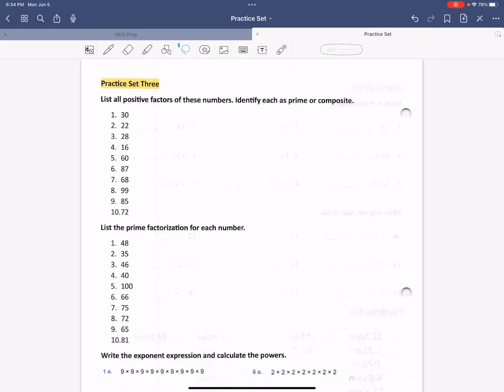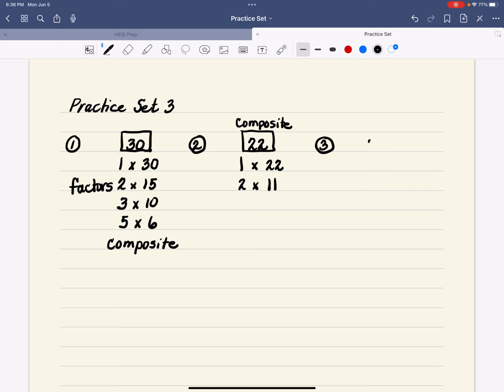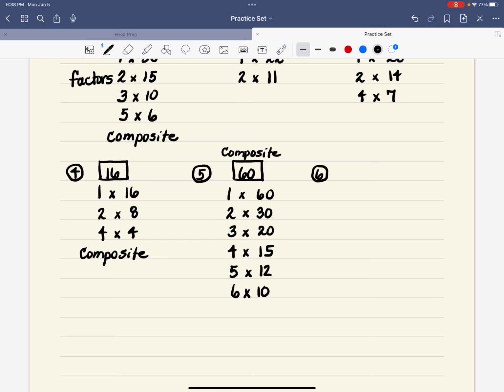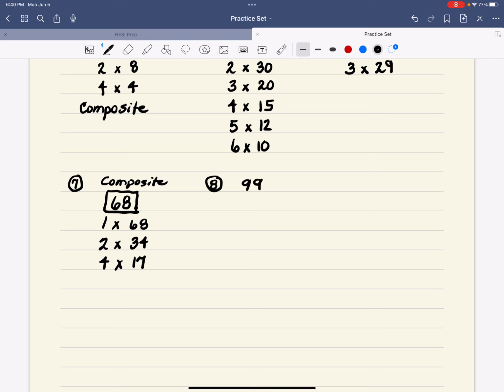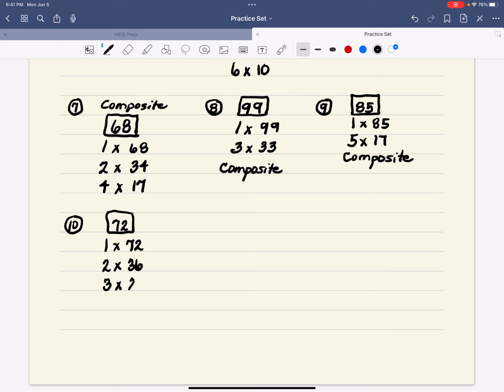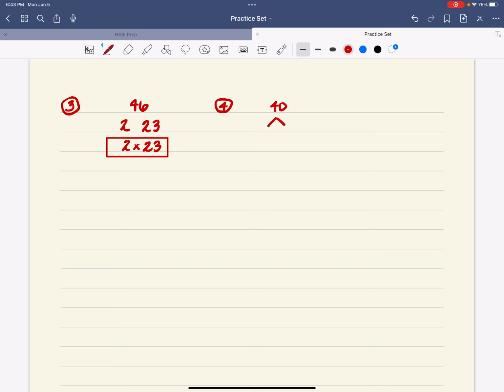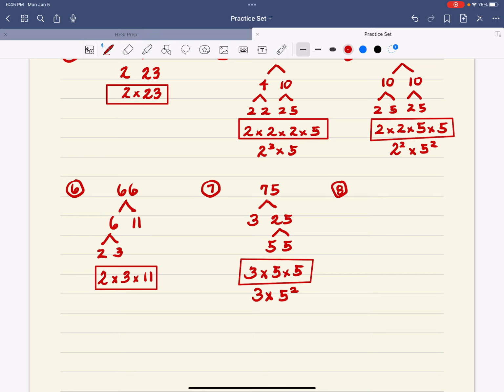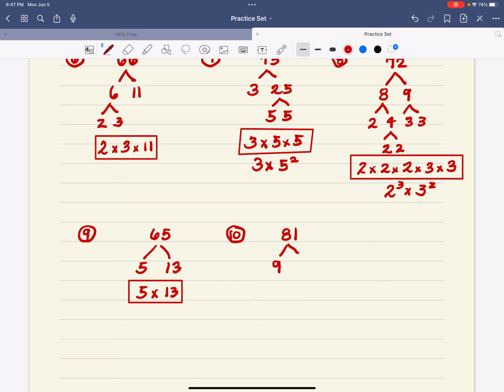Practice Set 3 Part 1